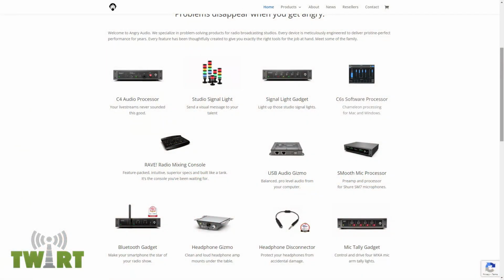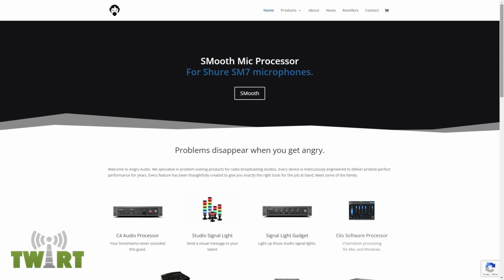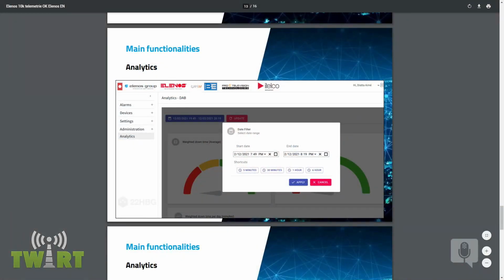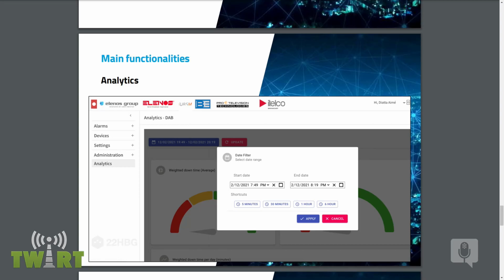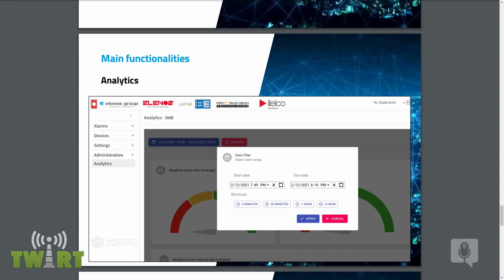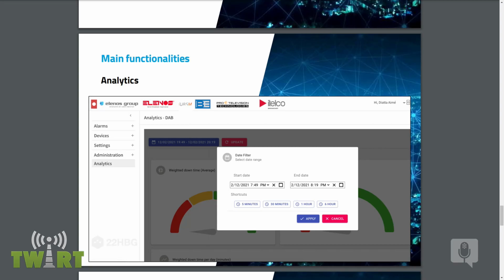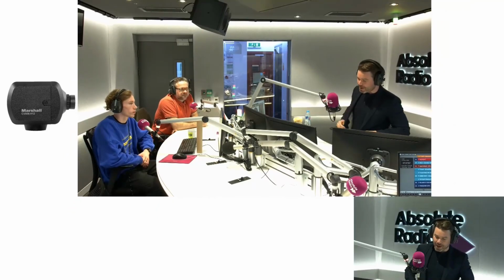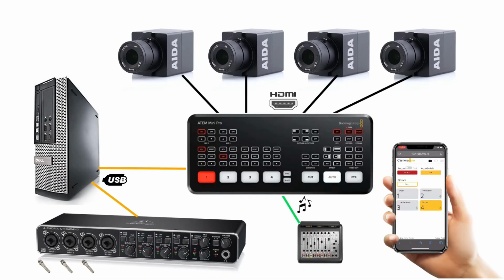TX-Control Monitoring Platform with Chuck Kelly and Aimé Dia - TWiRT Ep. 649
When Chuck Kelly recommends a new technique or technology, it’s important to pay attention. TX-Control is a networked and cloud-based monitoring, alarm, analysis, and control system designed for broadcast equipment. In Europe TX-Control is monitoring over 1,500 transmitter sites, providing custom reports on trends, outages, automatic remediation, and more.  It leverages SNMP, a monitoring and control protocol which is built-in to more and more broadcast equipment. Chuck is joined by Aimé Diattà to help us understand this technology and service that’s watching over critical broadcast infrastructure.

Show notes:

The TX-Control web site is highly informative with graphical explanations of the system.

The TX-Control brochure shows layout diagrams to help explain the concept and operation.